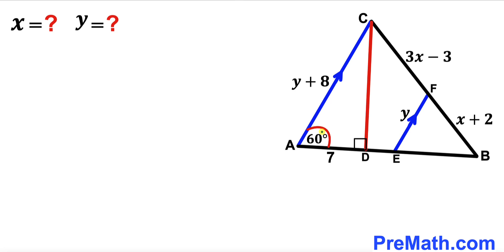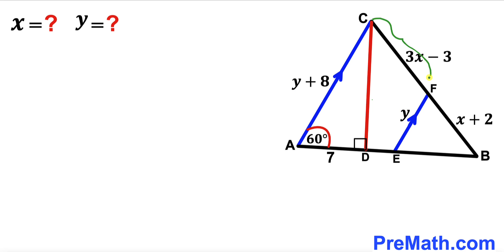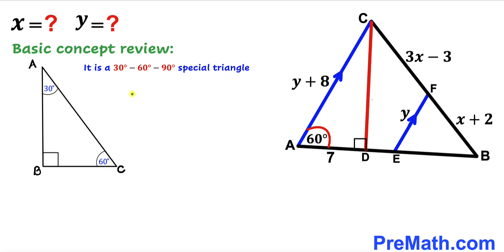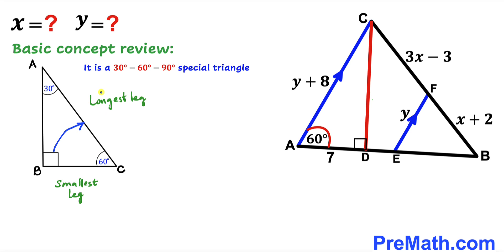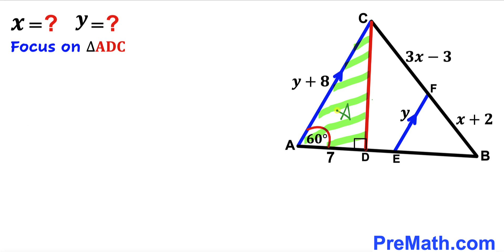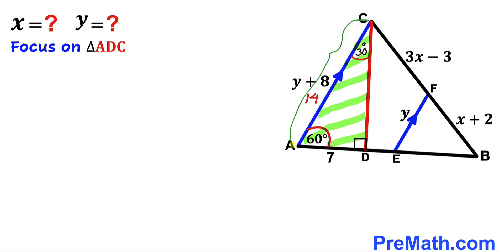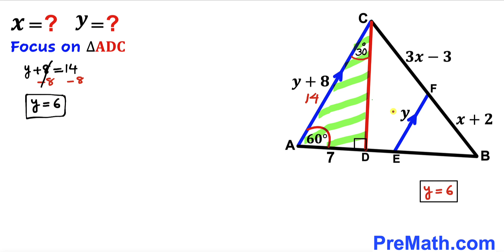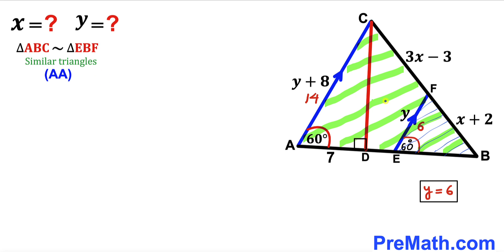Can you solve for X and Y? | (Fun Geometry Problem)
Learn how to solve for X and Y . Important Geometry skills are also explained: Similar triangles; 30-60-90 special triangles. Step-by-step tutorial by PreMath.com

blackpenredpen
Andy Math
math olympics
olympiad exam
math olympiada
British Math Olympiad
olympics math
olympics mathematics
Number Theory
mathcounts
math at work
Pre Math
Olympiad Mathematics
Olympiad Question
Find Area of the Shaded Triangle
Geometry
Geometry math
Geometry skills
Right triangles
Exterior Angle Theorem
pythagorean theorem
Isosceles Triangles
Area of the Triangle Formula
Competitive exams
Competitive exam
Pythagorean Theorem
Square
Diagonal
Congruent Triangles
coolmath
my maths
mathpapa
mymaths
cymath
sumdog
multiplication
ixl math
deltamath
reflex math
math genie
math way